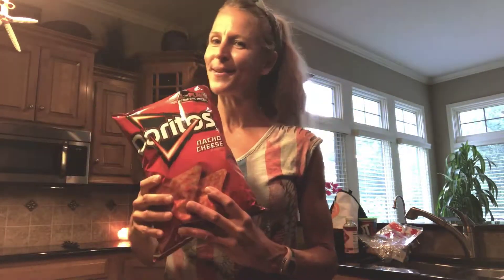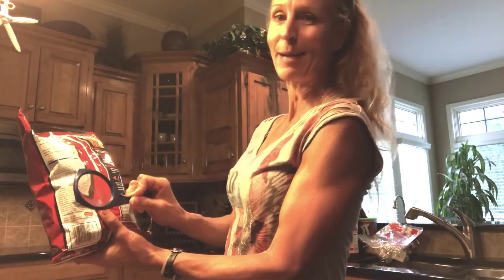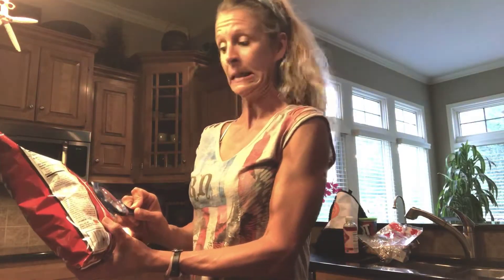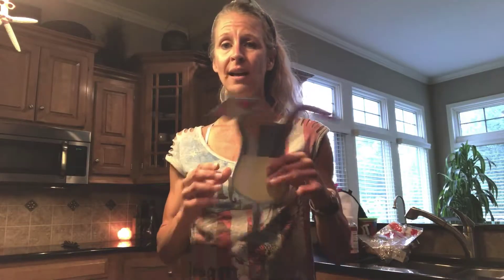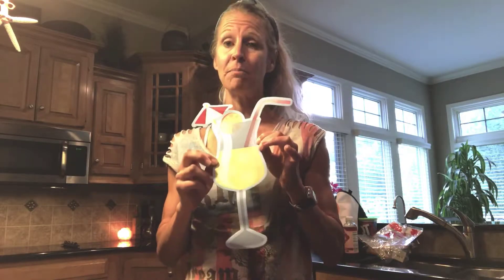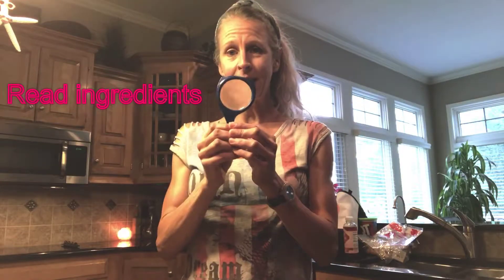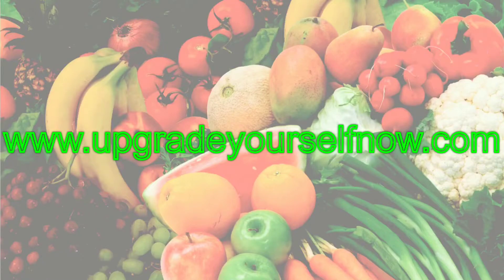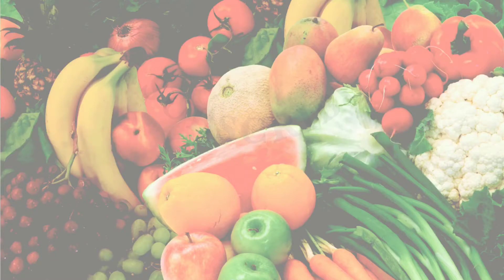Minute to Win It Rx - Portion Distortion 8/13/17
Good health only gets better when you are aware of portion distortion and empty calories!!! Become a mindful nutrition detective and watch the inches fall off.